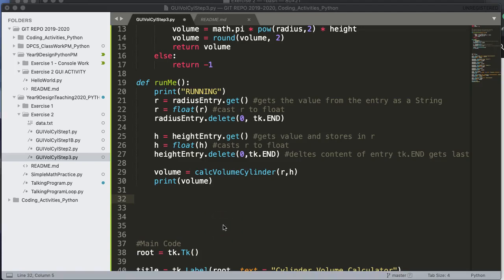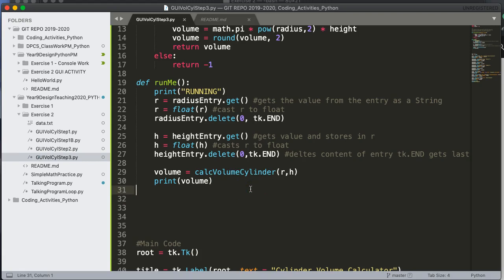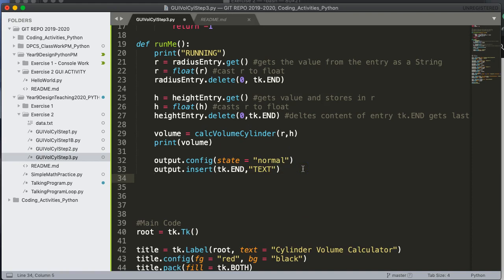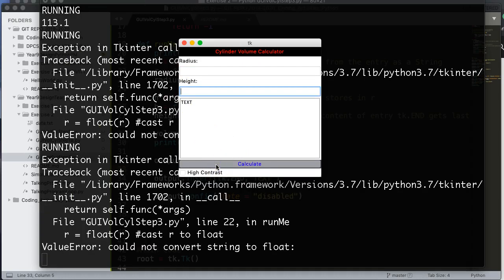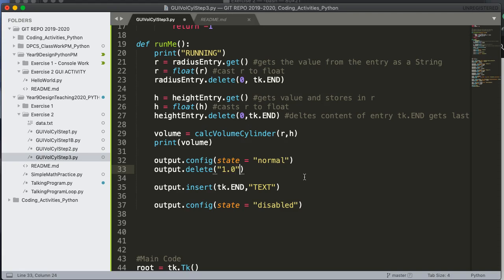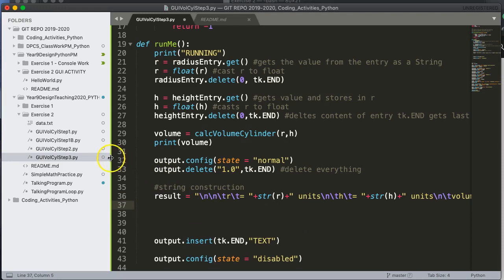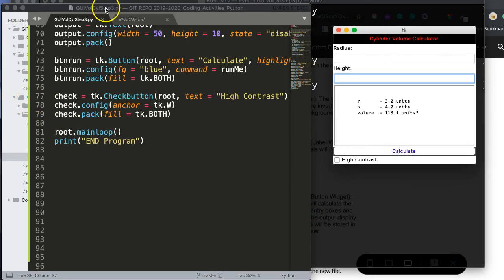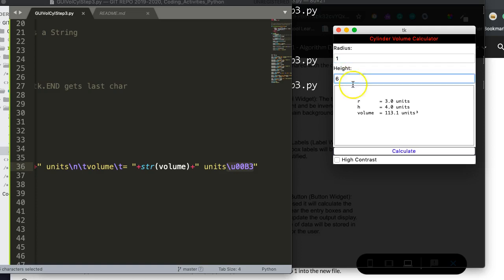Python Activity 2 - Step 3 (Part 2)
In this video we complete the calculate function so the program can pull the radius and height and then display the value to the output box